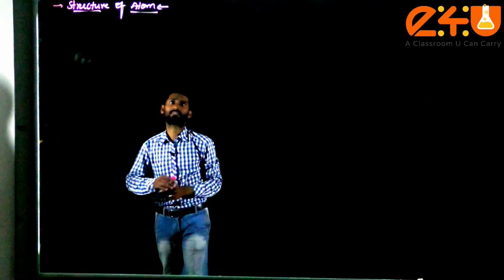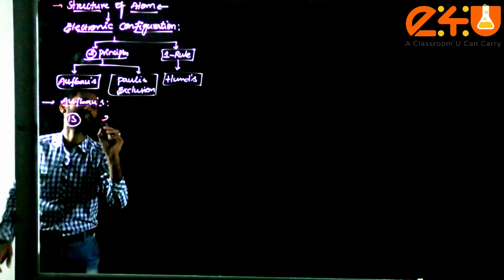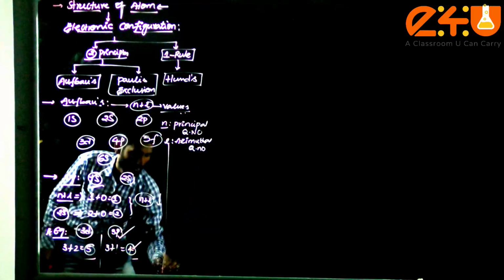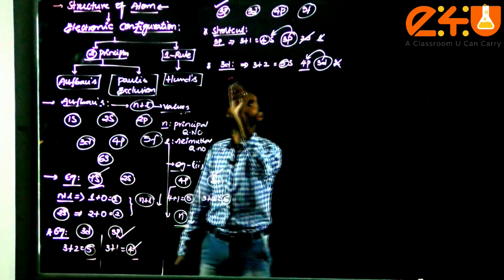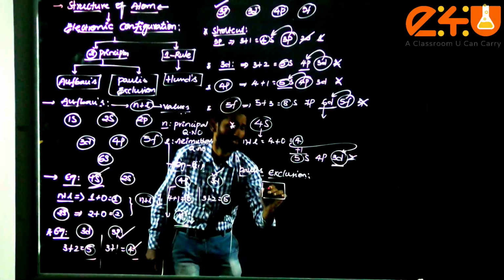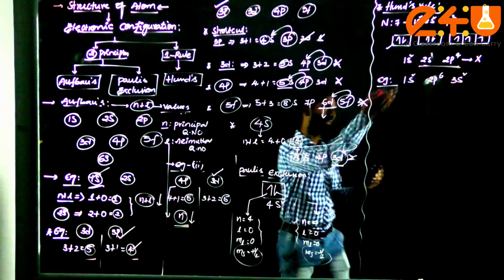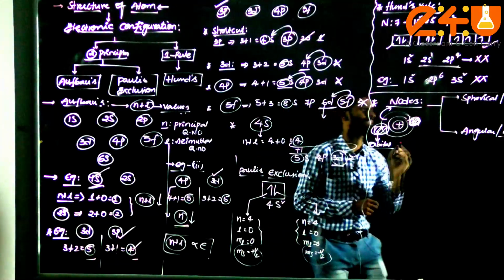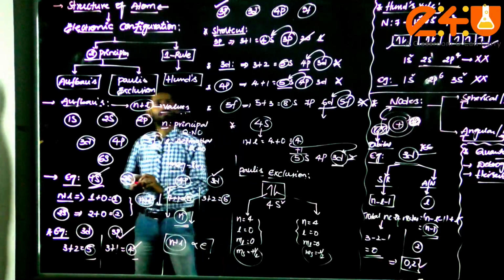STRUCTURE OF ATOM PART 2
This video contains Electronic configuration, Filling of electrons in orbitals(Aufbau, Paulis exclusion principle and Hunds rule) ,Nodes and important formulae